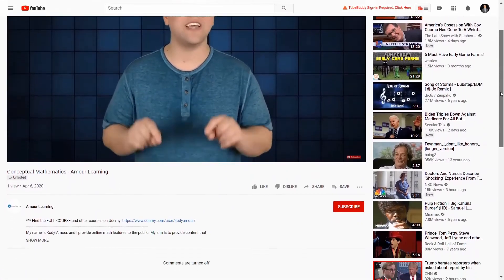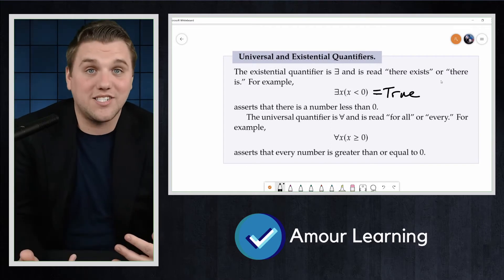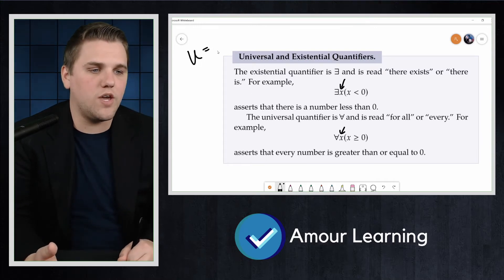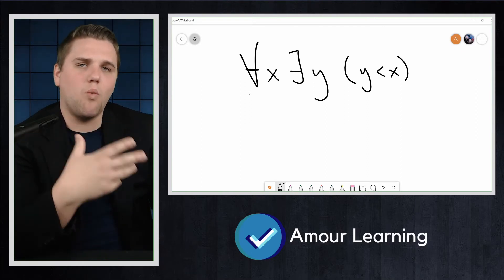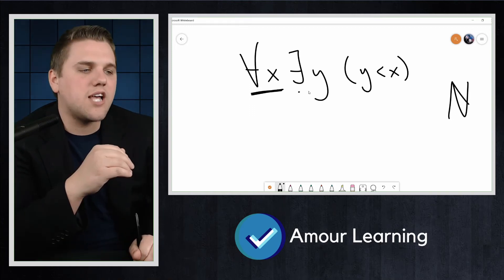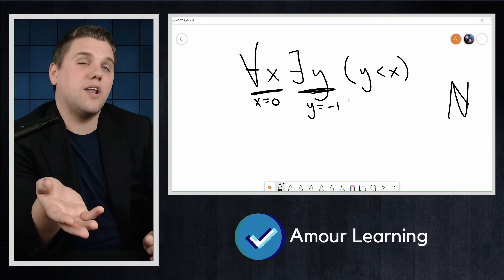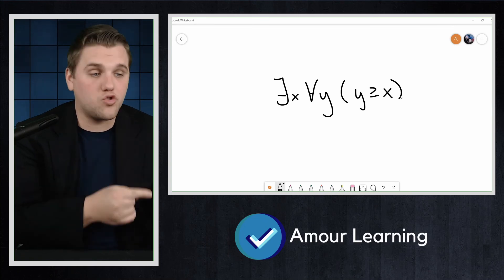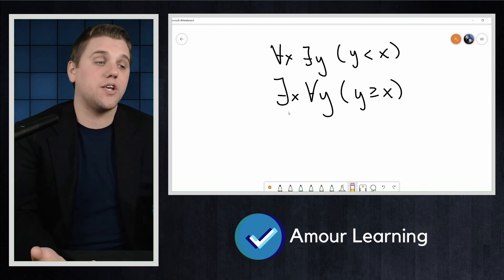What Are Universal Quantifiers And Existential Quantifiers?